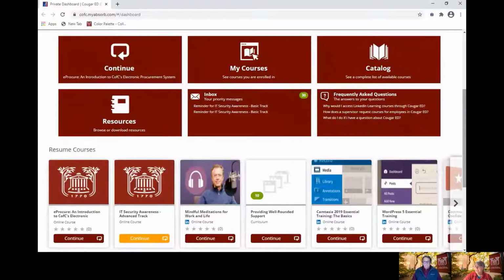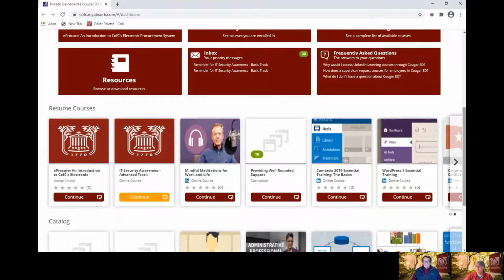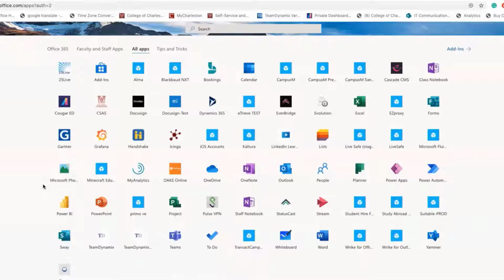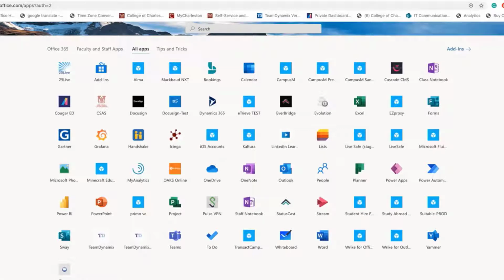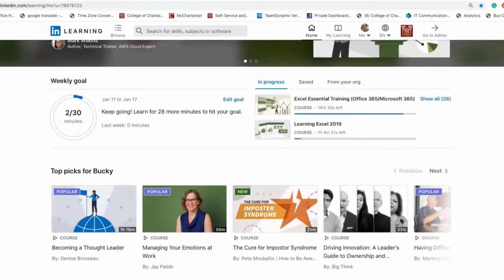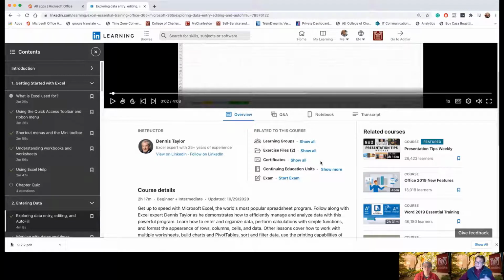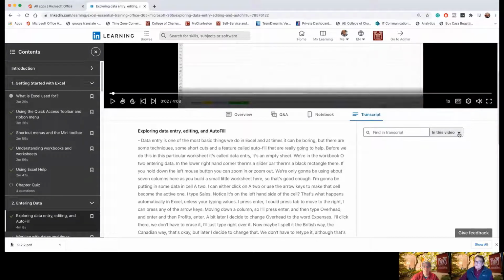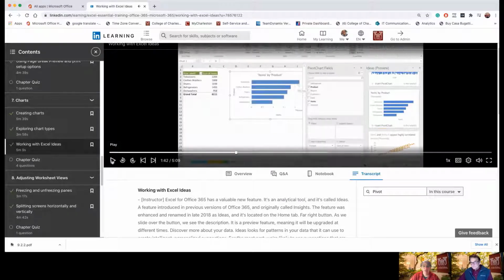Tech Talk Tuesday: LinkedIn Learning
In this Tech Talk, Information Technology staff discuss LinkedIn Learning.